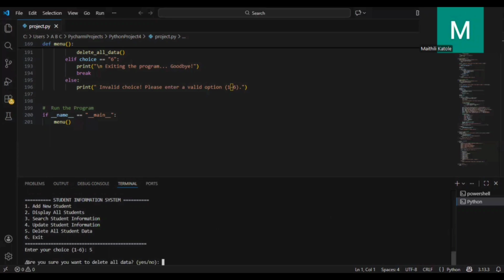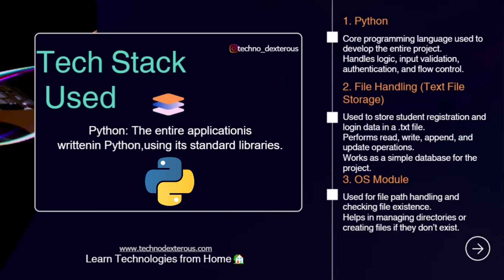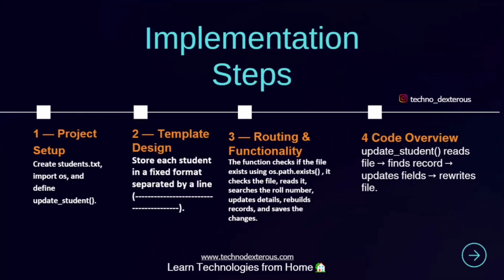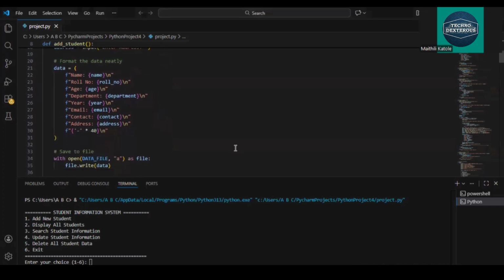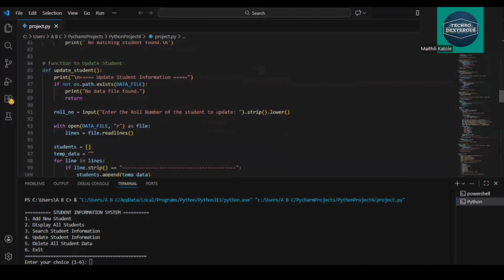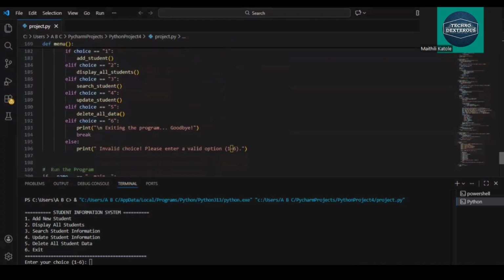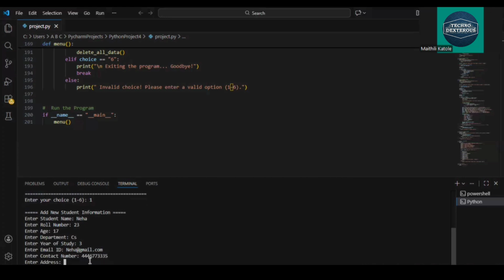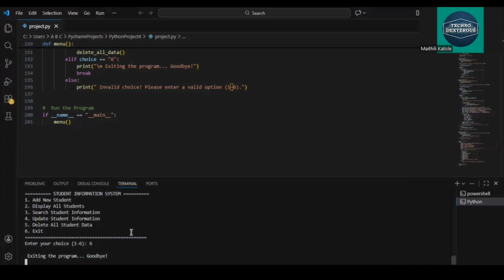Student Registration 🧾 | Python Mini Project | Fullstack